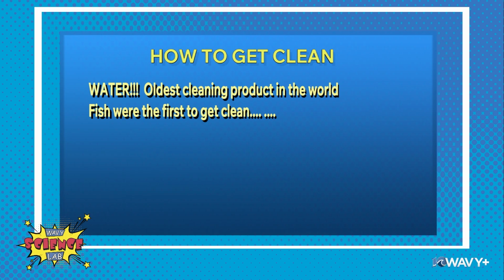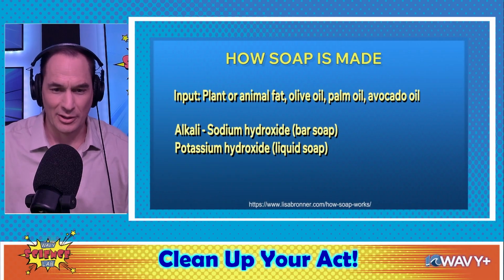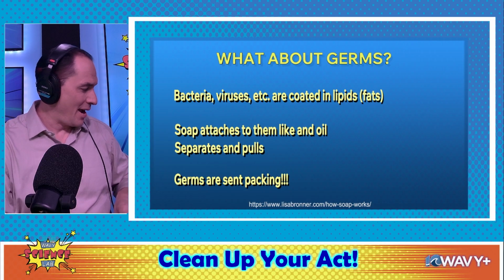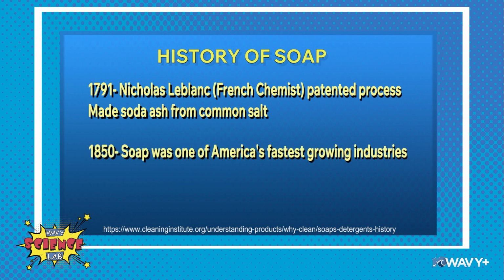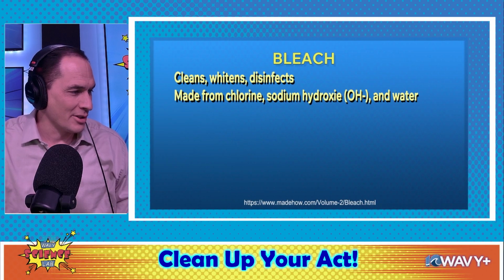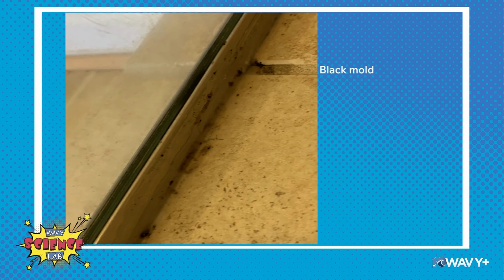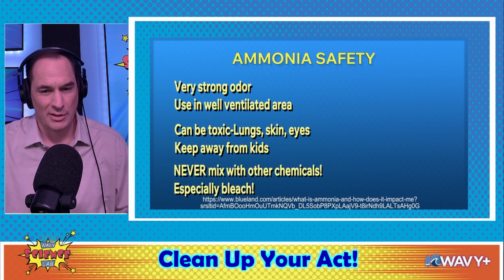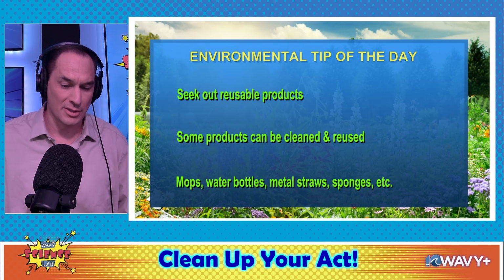Clean Up Your Act! | WAVY Science Lab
Featuring WAVY Meteorologist Jeremy Wheeler covering the science behind soap, disinfectants, and other cleaning products.